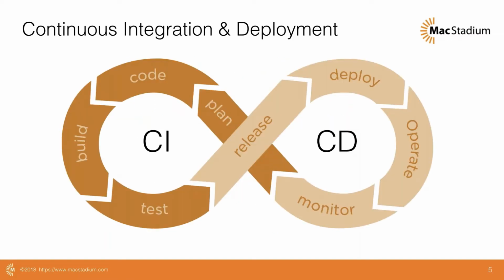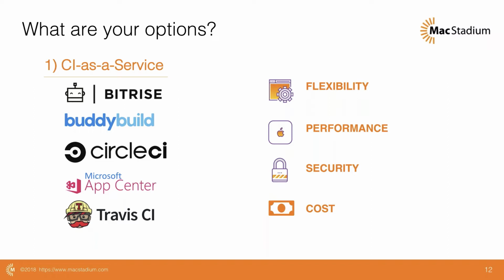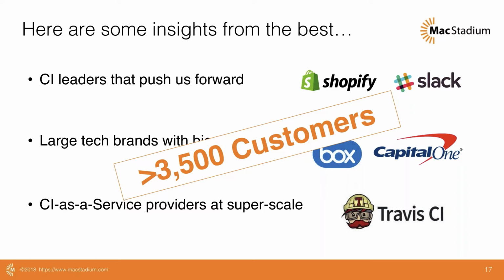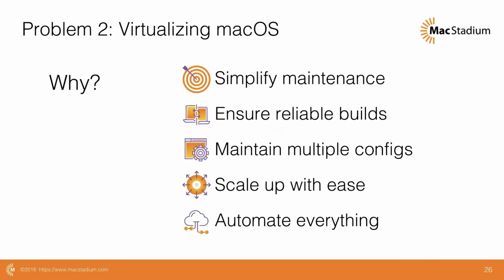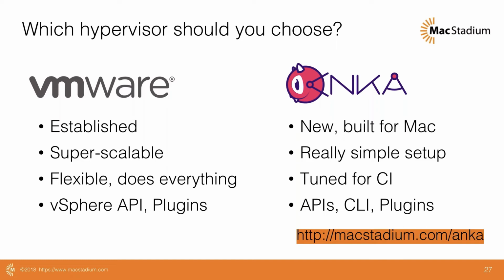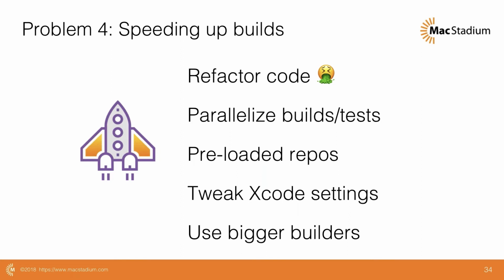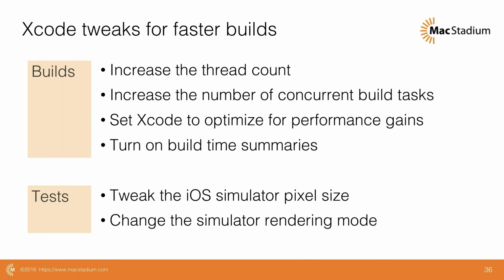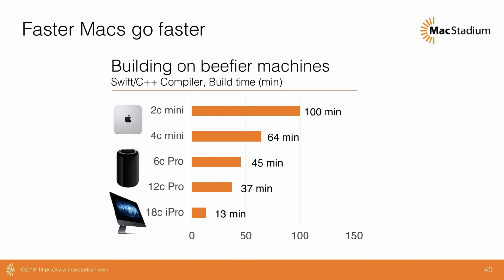Webinar: Creating macOS Build Infrastructure in the Cloud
Learn about why CI is different for iOS and how to solve the unique challenges this creates. We cover the pros and cons of CI-as-a-Service tools, the best way to deploy Mac hardware, different options for virtualizing macOS, and how to speed up builds. We also share some benchmarking data we’ve complied based on MacStadium’s research and lab tests.